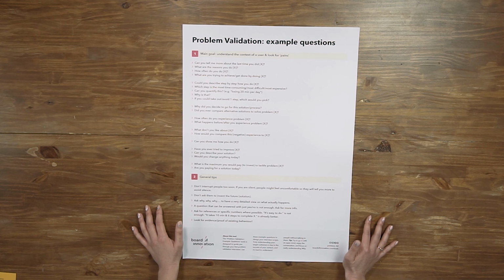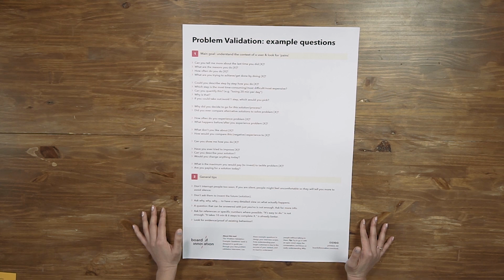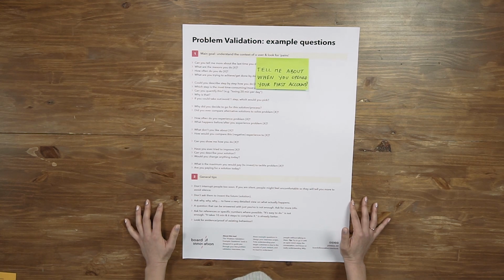Problem validation questions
This tool leads you smoothly through your first problem validation interviews. ​